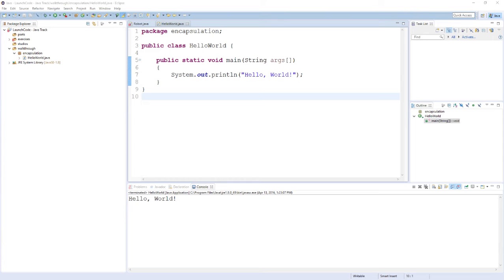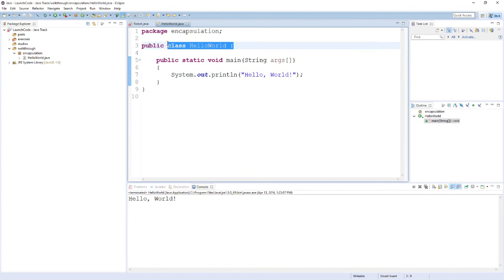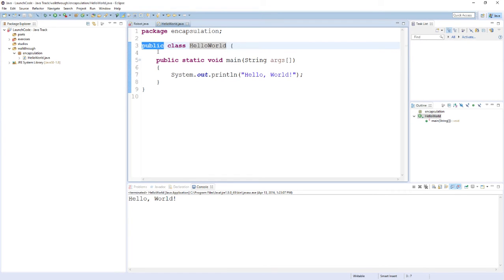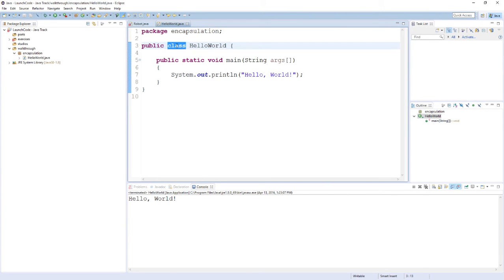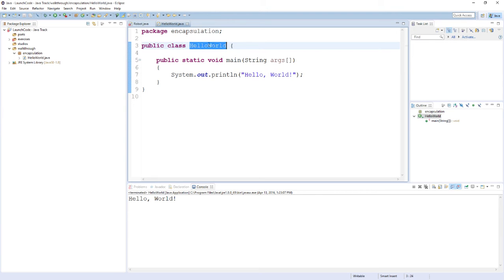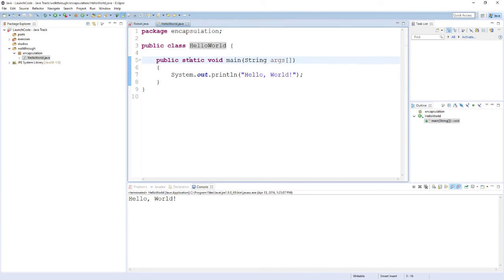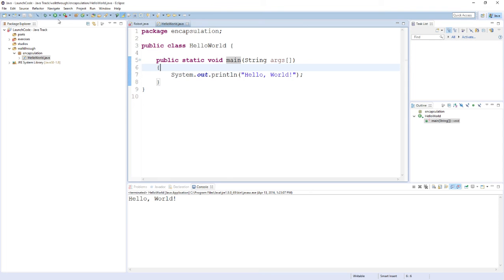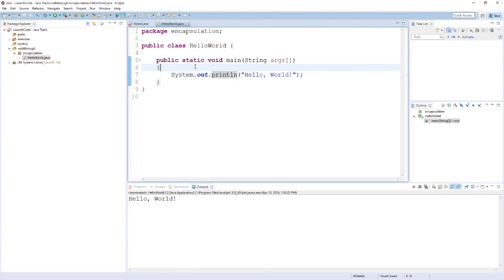LaunchCode Java Track - Hello, World!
Your first Java class.